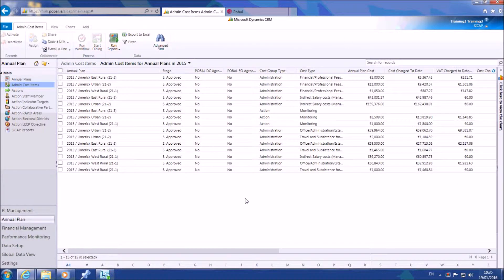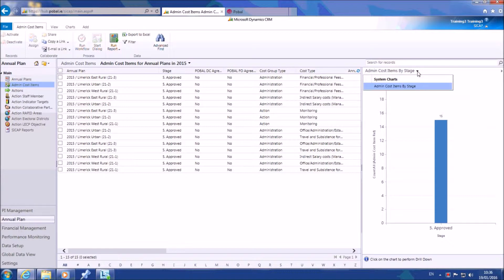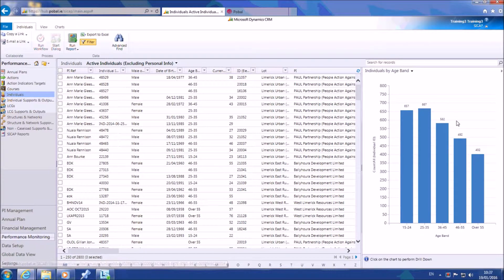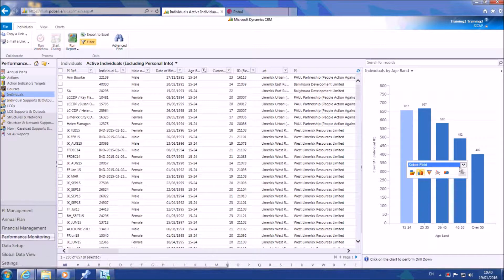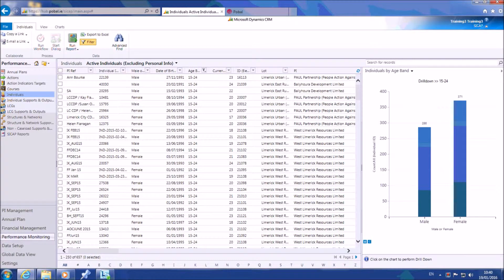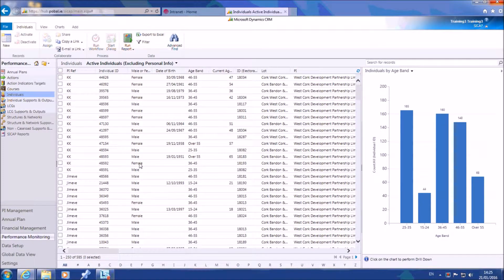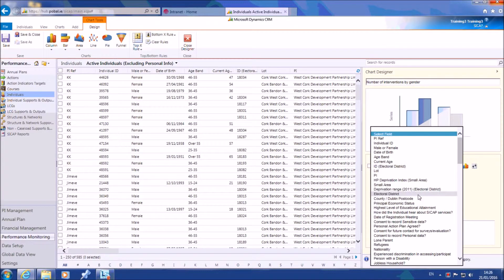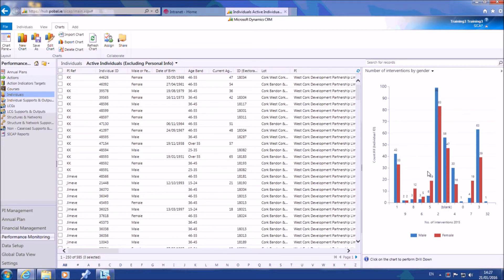Video Tutorial 8 How to set up charts on IRIS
How to set up charts on IRIS